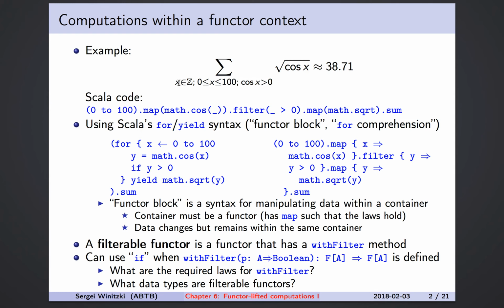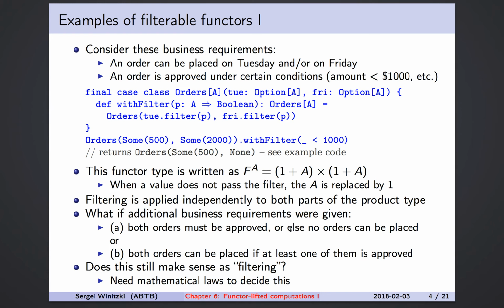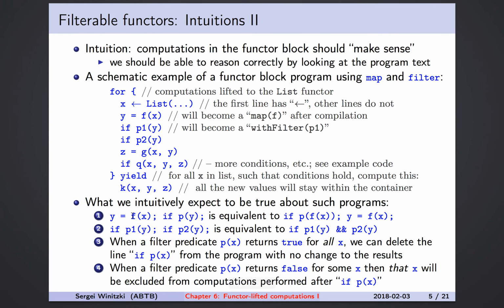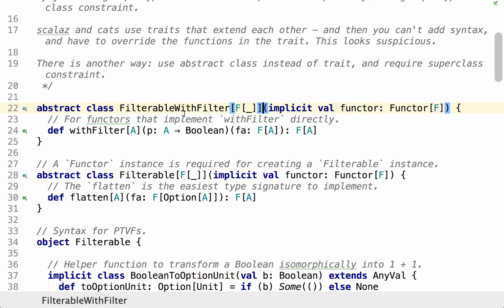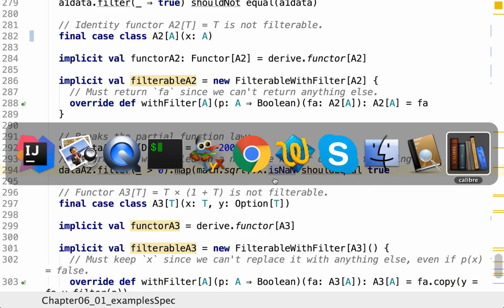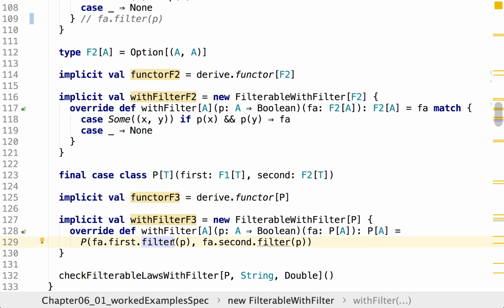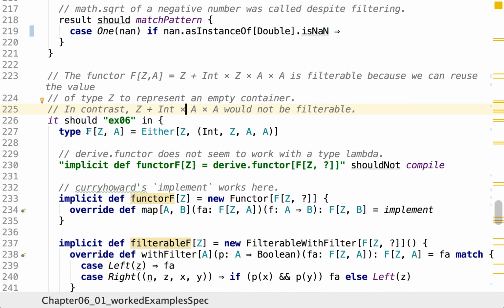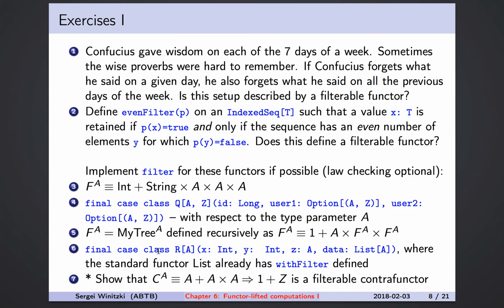Functional programming, chapter 6, part 1: Filterable functors, their laws and structure. Examples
Chapter 6: Computations in a functor context I. Filterable functors, their laws and structure. Part 1. Examples. Working with filterable functors.

"Functor blocks" (Scala's "for/yield" syntax) and filterable functors
Examples of polynomial filterable functors
Intuitions behind the notion of "filtering" the data in a container
Deriving the filterable functor laws from the intuitions
Examples of functors that are not filterable, and reasons why
Defining the Filterable type class and checking the laws with Scalacheck
Example of a filterable contrafunctor
Worked examples and exercises

Slides (Part 1 covers only slides 1 to 8)

I have added a more detailed explanation of "type lambdas"